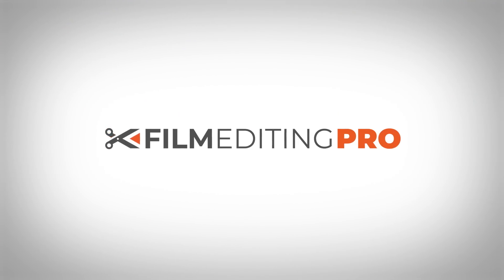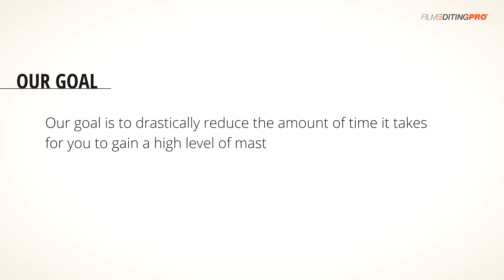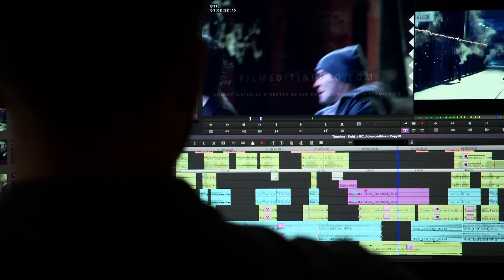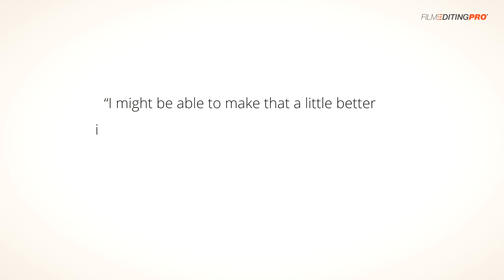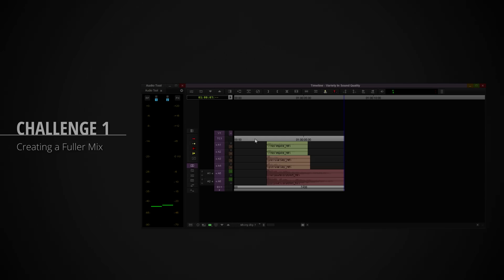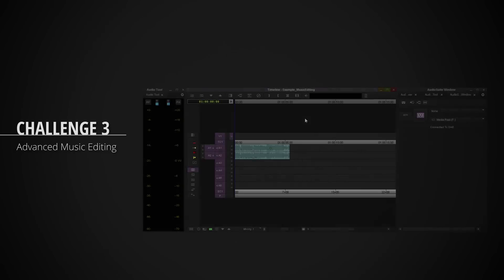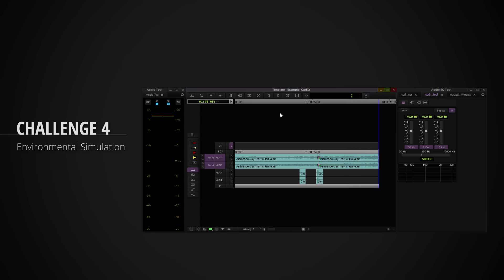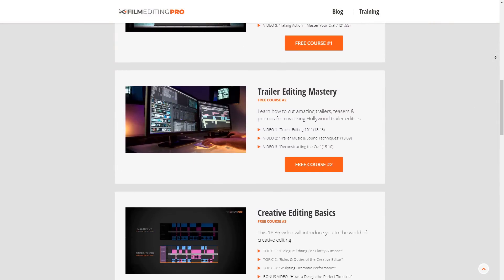3 Tips From Pro Hollywood Editors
This is Part 1 of our "Film Editing Mastery" series. You can sign up to get the next 2 free lessons

Our library of tutorials cover topics like:

- How to edit trailers and promos
- How to cut action sequences
- How to shape dramatic moments
- Tips for cutting dialogue
- How to correctly use sound design
- How to edit the perfect music bed

Our main goal is to help you learn quickly, follow your passion and be inspired to create amazing things.

Jump into any of our free online courses and we'll send you your first lesson today!